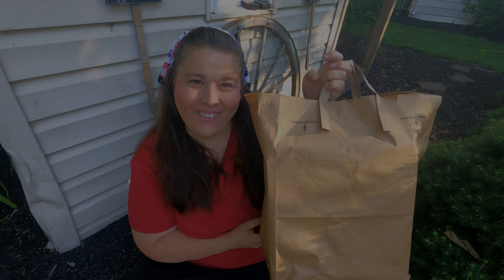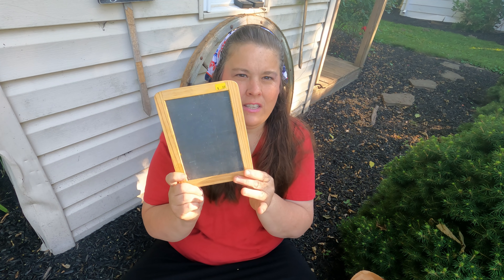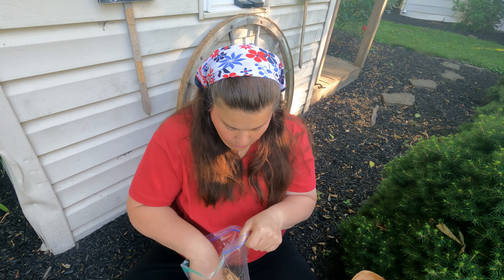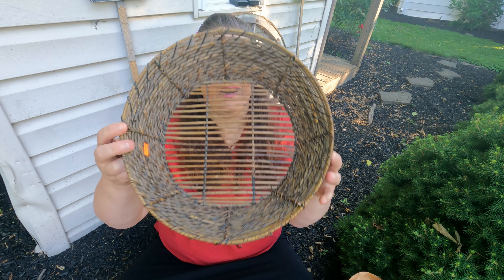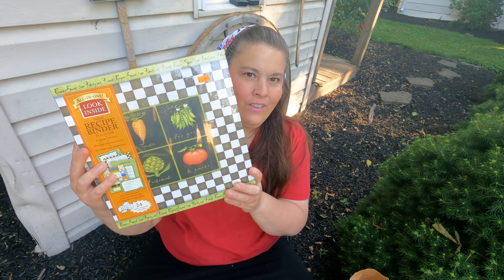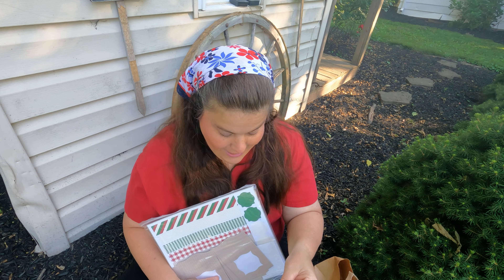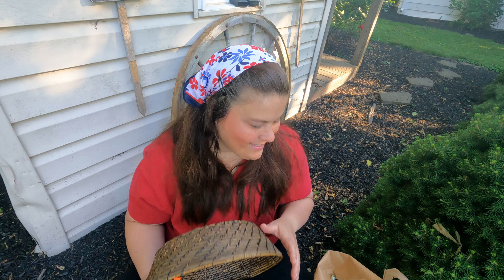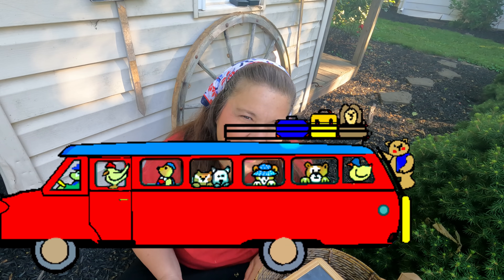WOW $1 Deal Or Steal-Thrifty Thursday!